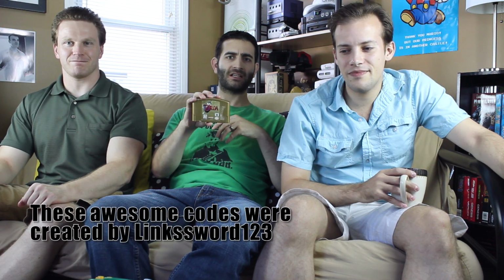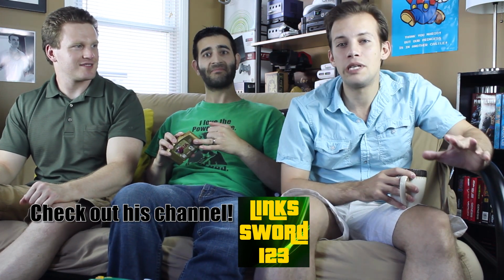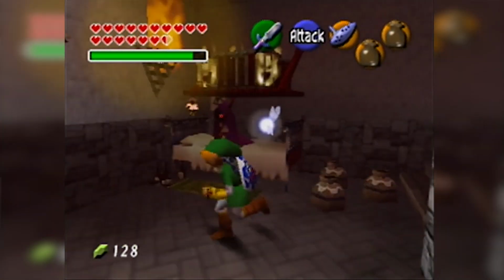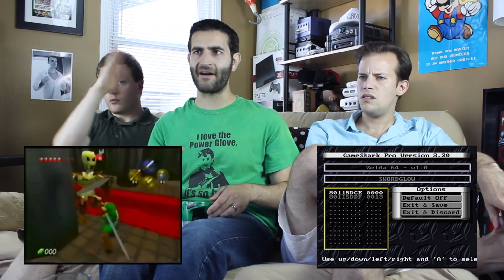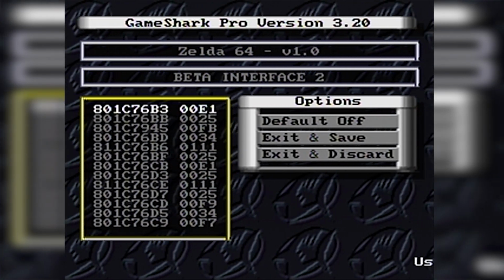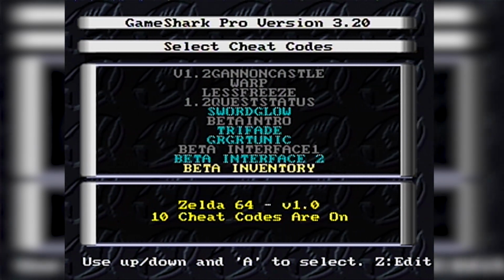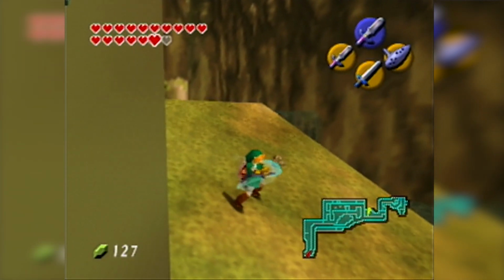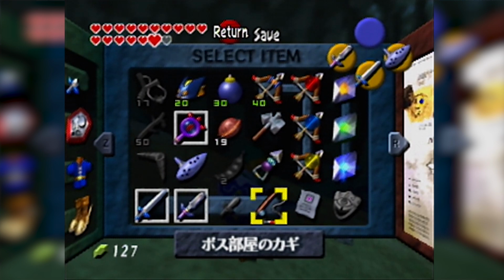Zelda 64 - Beta Quest & Hacking - H4G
Locate a hidden triforce transition, reset the controls back to the alpha build, add glow to Link's sword, and more! Check out Hard4Games as we hack Zelda 64 for the Nintendo 64!

We produce the in-depth reviews on the old-school games you love.
H4G Game Reviews is a YouTube channel featuring high quality and unique gaming videos! We cover rare and retro games, game collecting, as well as modern gaming topics & reviews! Come game with us!

HARD4GAMES is your home for Zelda Beta Questin' /  Hacking and N64 Disk Drive Videos!

Want to learn to hack Zelda?
Codes (Gameshark Pro Zelda Ocarina of Time V1.0 only):

Triforce fade in
8011B9ED 0001

Beta sword glow
80115DCE 0000
80115DDF 0013

Grayish green tunic
801DAB6C 00D3

Beta interface #2
801C76B3 00E1
801C76BB 0025
801C7945 00FB
801C76BD 0034
811C76B6 0111
801C76BF 0025
801C76CB 00E1
801C76D3 0025
811C76CE 0111
801C76D7 0025
801C76CD 00F9
801C76D5 0034
801C76C9 00F7
801C76D1 000D
801C76B1 00F8
801C76B9 000F
801C794F 0000
801C767B 005A
801C767D 005A
801C767F 00FF
801C798A 00FF
801C7989 00FF
801C7673 00FF
801C7675 00C0
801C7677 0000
801C7E27 00EA
811C7E28 0100
811C7E2A 011B
801C7E2F 003D
801C7E31 004B
801C7E33 003D
811C76A0 FFFF
811C73D4 FFFF

Beta inventory
8011A656 003D
8011A657 003C
8011A658 003B
8011A659 0059
8011A648 0038
8011A64E 0039
8011A654 003A
8011A645 0009
8011A646 0002
8011A650 000E
8011A647 0003
8011A64D 0011
8011A64B 000F
8011A653 000B
8011A652 0010
8011A64C 0001
8011A651 0008
8011A644 0006
8011A64A 0000
8011A649 0005
8011A64F 000D
8011A655 0013